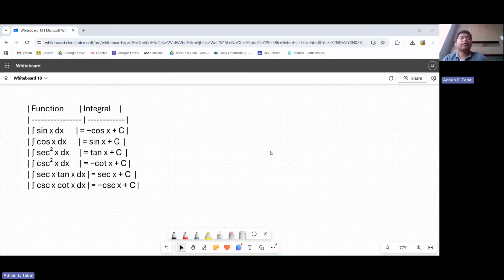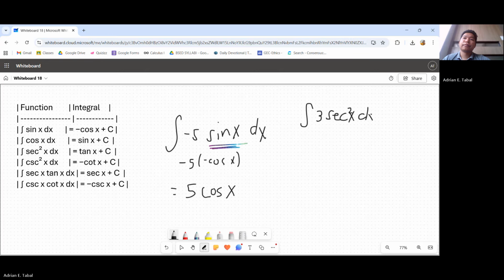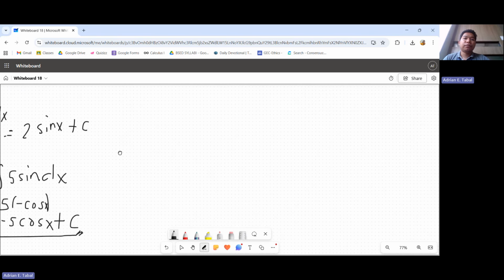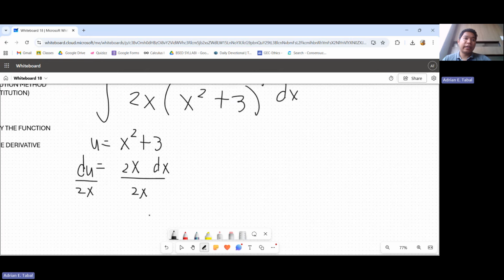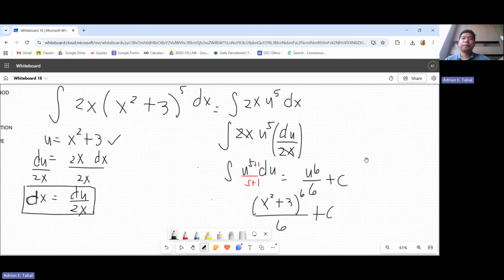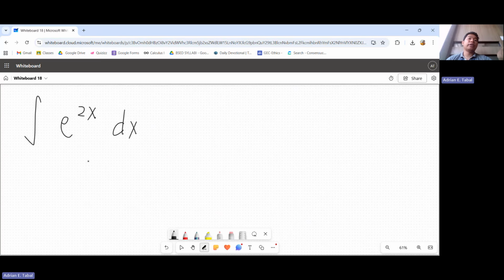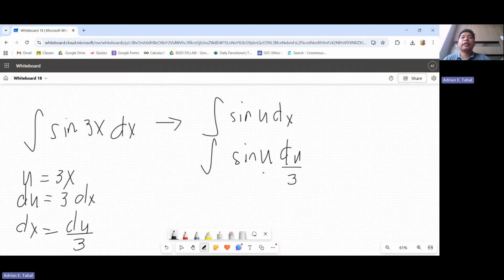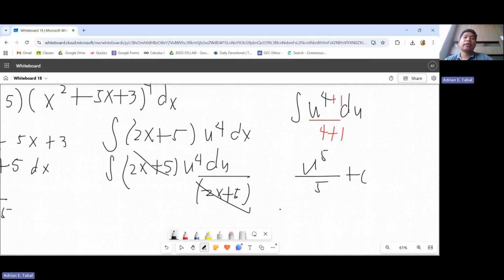U-SUBSTITUTION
The u-substitution method (also called the change of variable method) is a technique used to simplify complicated integrals by replacing part of the integrand with a single variable 𝑢.

It is especially useful when an integral contains a composite function — that is, a function inside another function — and the derivative of the inner function also appears in the expression.

By substituting 𝑢=𝑔(𝑥), we can transform the integral into a simpler form with respect to 𝑢, perform the integration, and then substitute back to the original variable 𝑥.